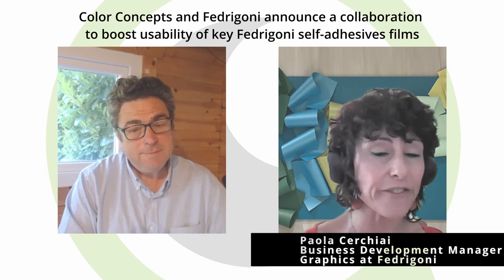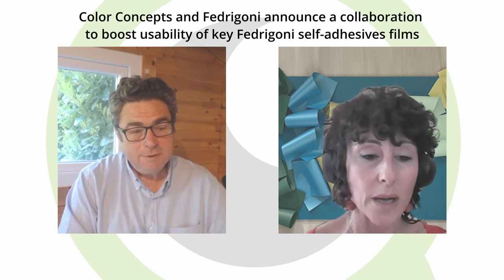Color Concepts and Fedrigoni announce a collaboration to boost usability of key Fedrigoni films